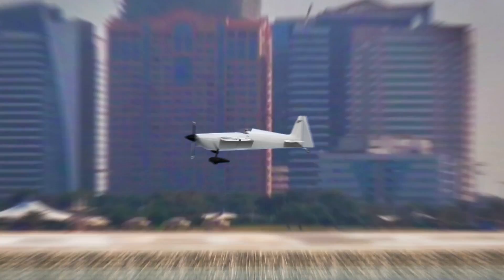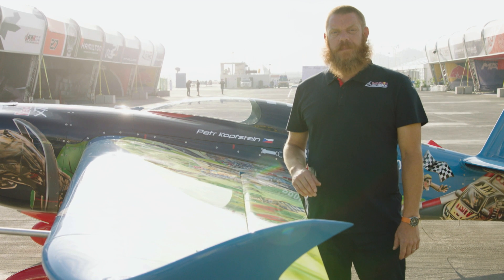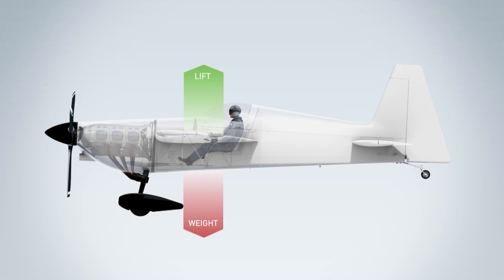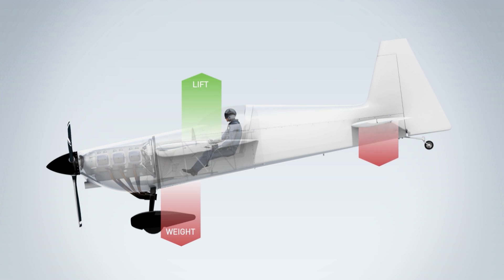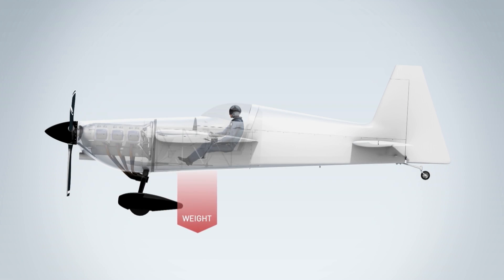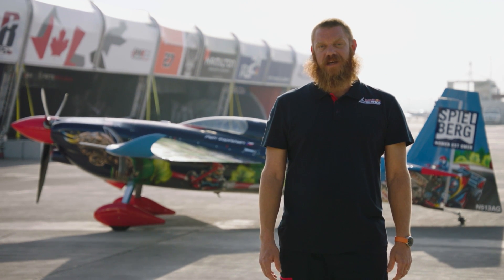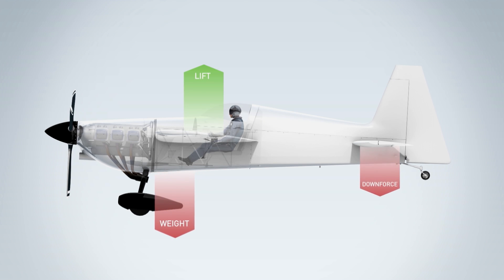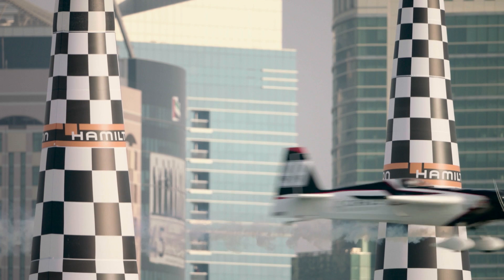Red Bull Air Race Tech Talk | Aircraft Balance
The pilots of the Red Bull Air Race World Championship often talk about being able to change the CofG (Centre of Gravity) as it can help them in the racetrack. But what exactly is the CofG, and how can it affect the handling of the raceplane? Technical Director of the Red Bull Air Race, Jim 'Jimbo' Reed is on hand to explain...